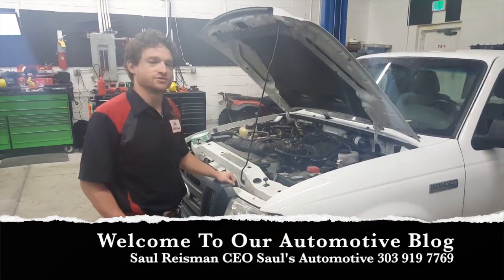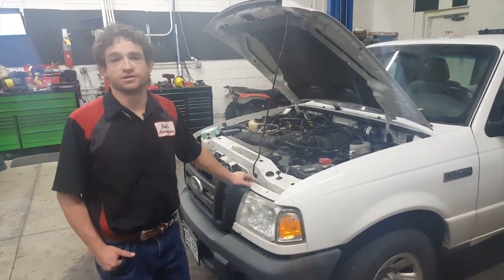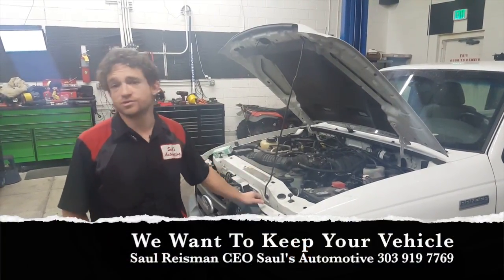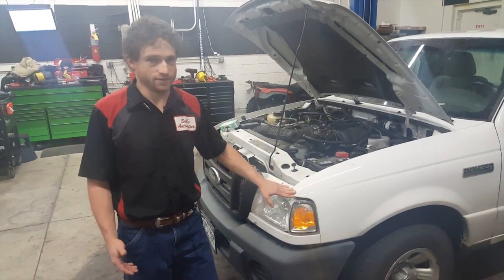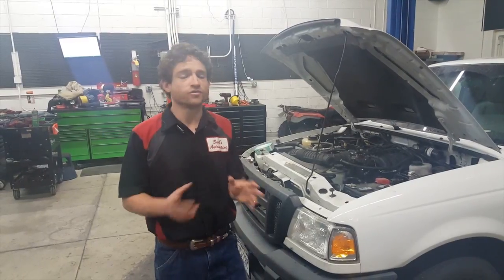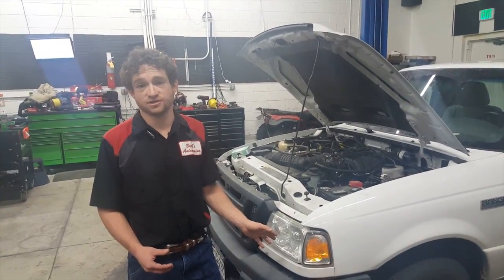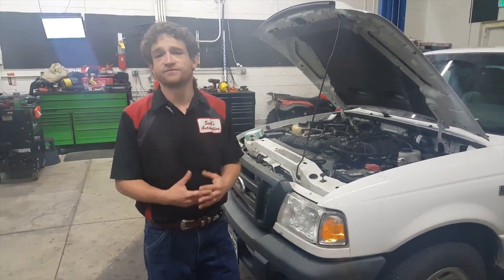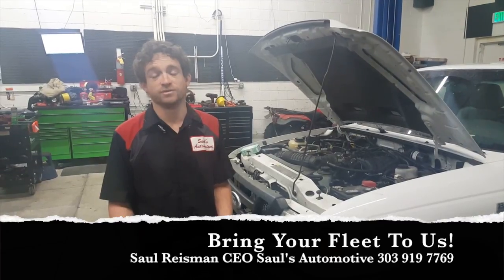Fixing up your Denver Ford Ranger to keep it reliable on the road in Greenwood Village near Denver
FREE DIAGNOSTIC
Schedule Your Auto Repair Appointment 7 Days A Week:
I'm Saul Reisman at Saul's AUTOTEK. Today we’re going to talk a little bit about one of the most reliable service vehicles still performing its duties here in the United States, the Ford Ranger.
This vehicle started production in this form in 1983. It was put on the market with a goal of being reliable, light-weight, high mileage vehicle for delivery and courier service. When Ford produced these they anticipated they would sell 50- to 100,000 a year. They sold over 300,000 a year for the past 25 years. As a result, we see many, many, many Ford Rangers getting regular maintenance service to keep them on the road as long as possible.

Creative Digital B2C Inbound, Content and social marketing by
THE Local SEO and YouTube Marketing experts